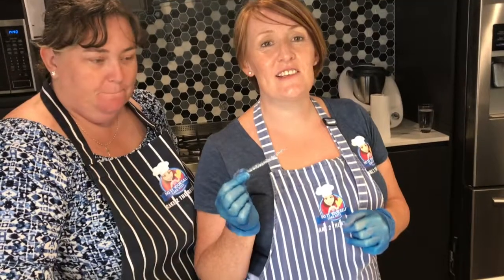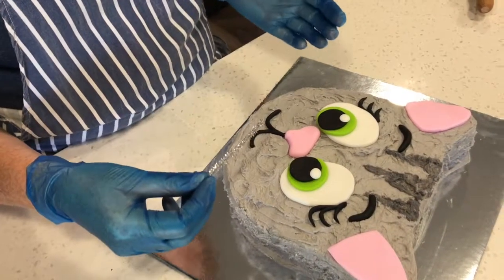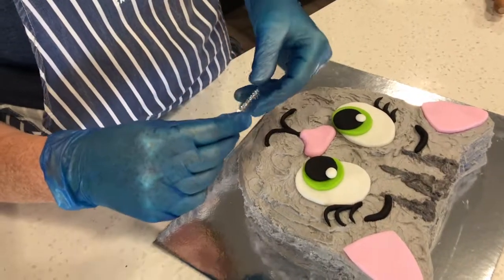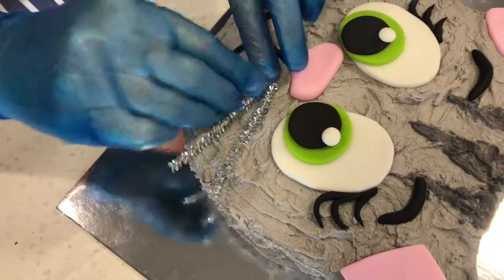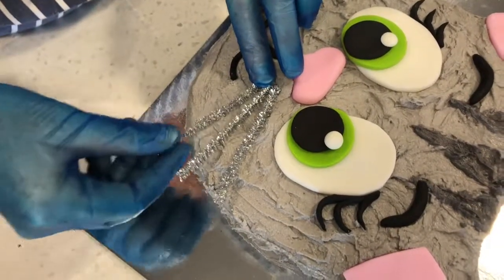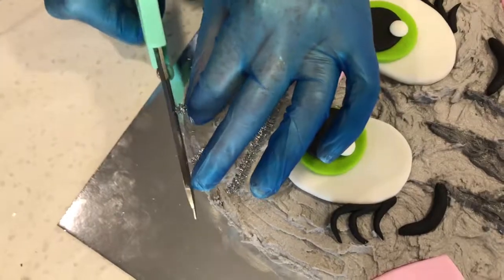C2TR Top Tip - Creating Whiskers for a Cake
If you'd like to know how to add whiskers to your animal cake, here's an easy solution.  What Baker Girl Lou add Whiskers to our super cute KITTEN DIY CAKE KIT.